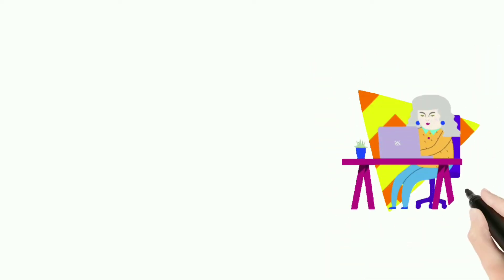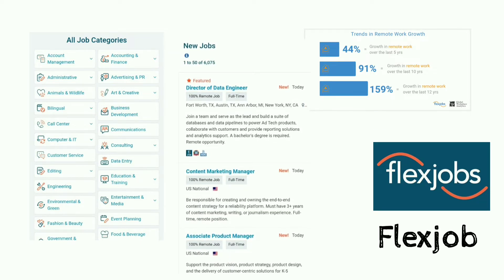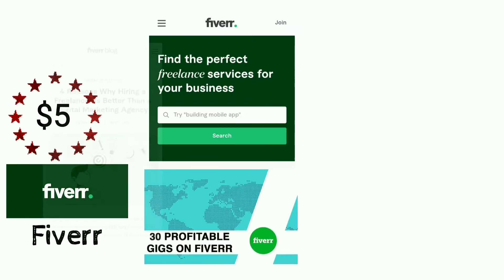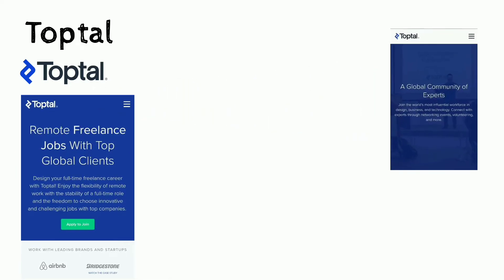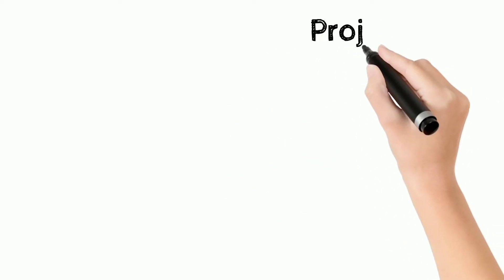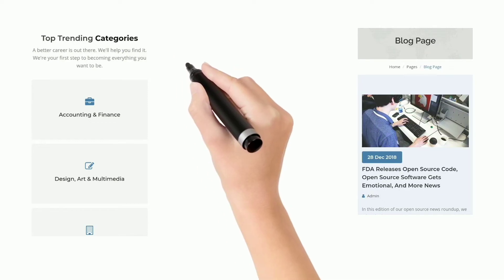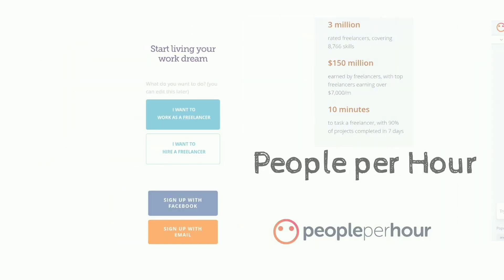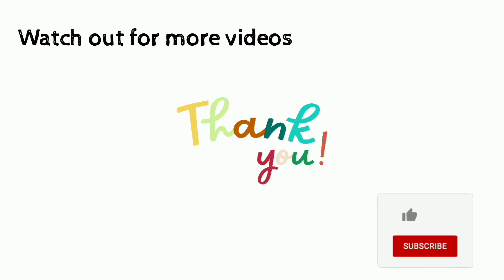Top 5 Free Websites to Start your Online freelancer Career | Best Freelancing Websites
freelancer, now it’s time to find impactful work. Here are the 5 best freelancing websites to get your career started.
There are so many job boards designed for freelancers that finding new opportunities is just a few clicks away.

We Hope you like the Content,